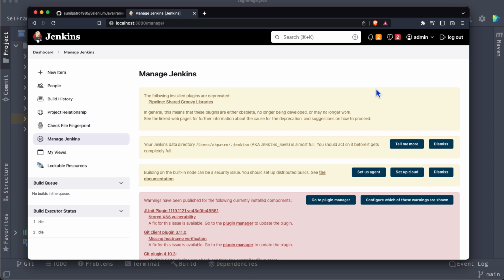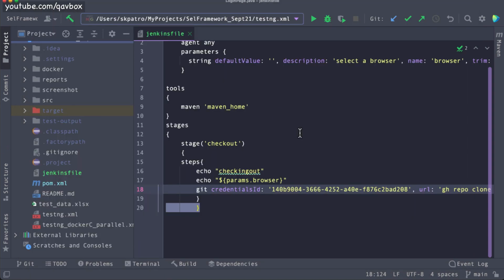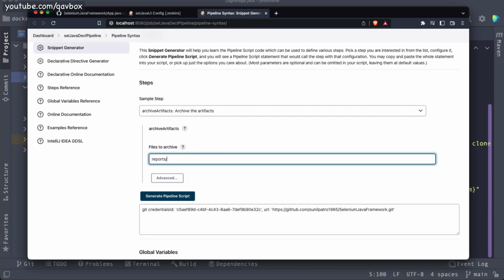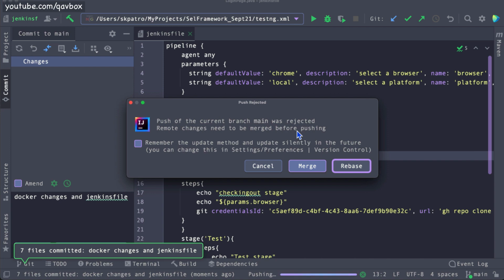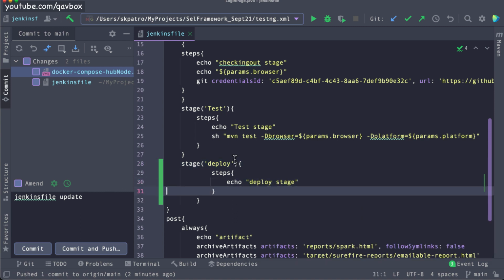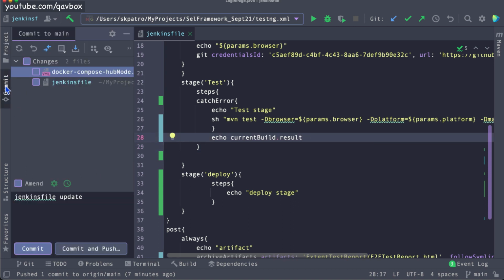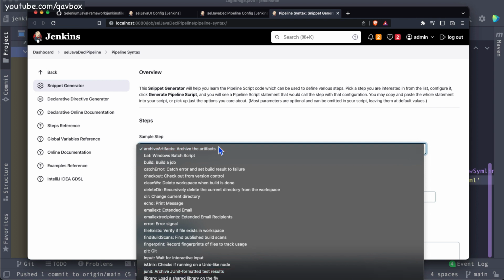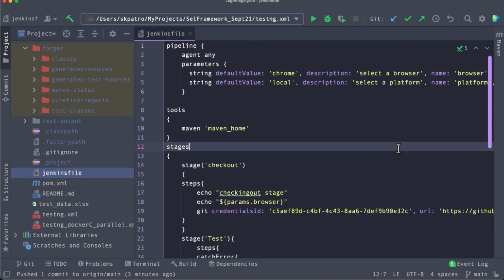Create artifact or publish HTML report with jenkinsfile | Jenkins parameter | pipeline syntax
This video will explain how to create an artifact / publish html report / junit report in Jenkins using jenkinsfile with declarative syntax of jenkins.
ALso explains how to use jenkins parameter with jenkinsfile and pipeline syntax.

This video will explain, how to run maven tests [from git] using jenkins pipeline.

— Declarative
— Scripted

${YOUR_JENKINS_URL}/pipeline-syntax
${YOUR_JENKINS_URL}/directive-generator

Why to use pipeline?